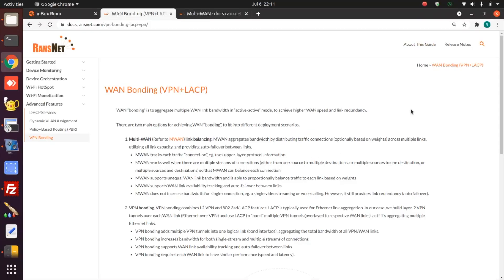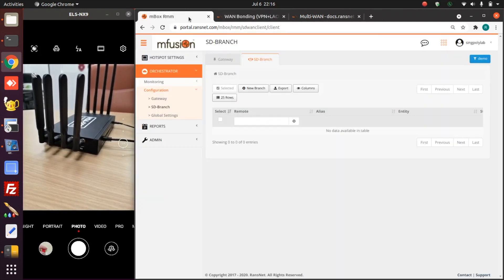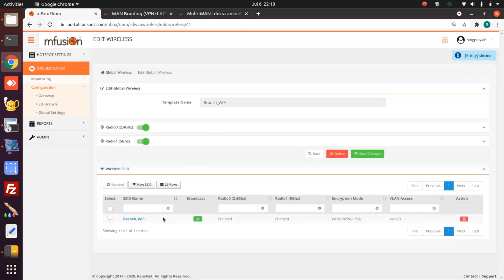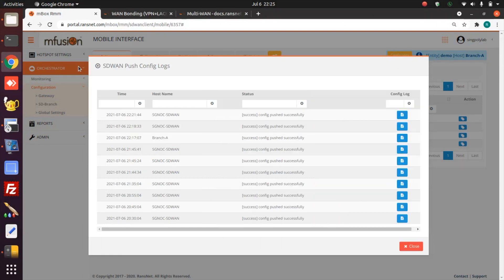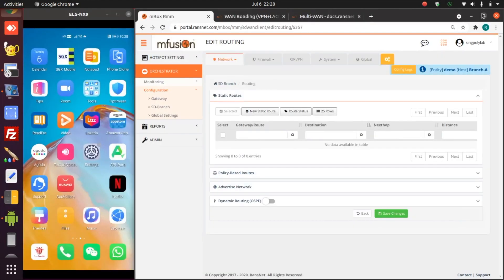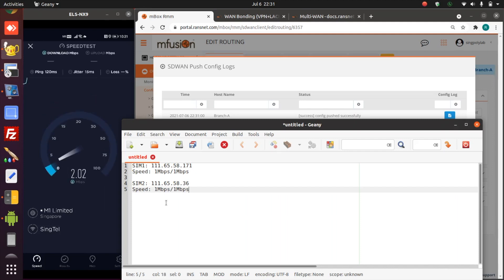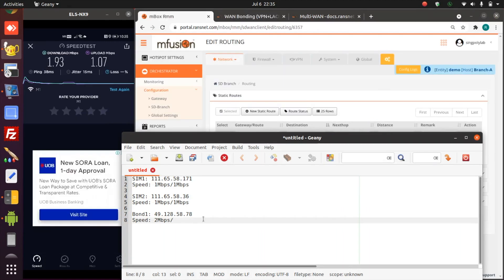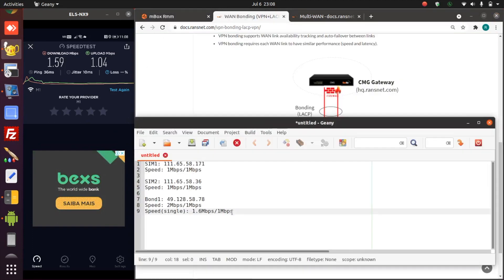RansNet SD-Branch 4: WAN Bonding over VPN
This video shows how WAN bonding works and how to manage the configuration via mfusion orchestrator.

VPN based WAN bonding aggregates bandwidth for both single session and multiple sessions, and it is particularly useful for increasing bandwidth for video streaming applications.

1. Create layer-2 mode VPN tunnel overlayed on each physical WAN link
2. Bond each layer-2 VPN tunnel using LACP
3. Steer traffic over bonding interface and breakout from the central gateway